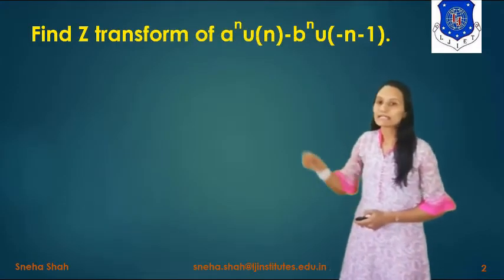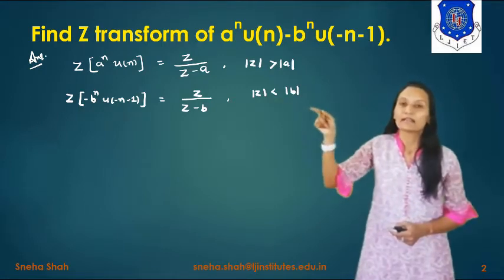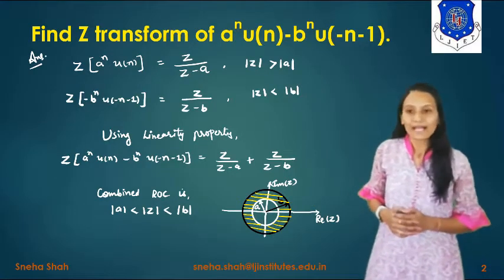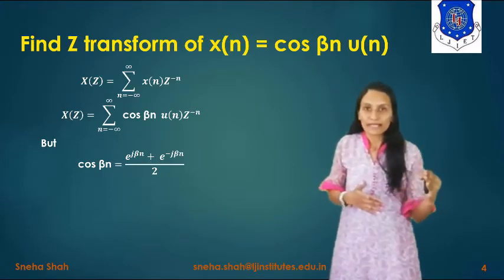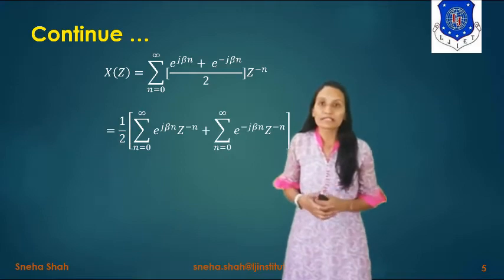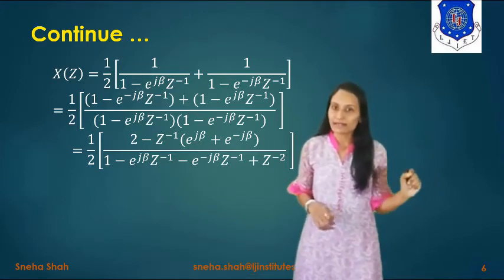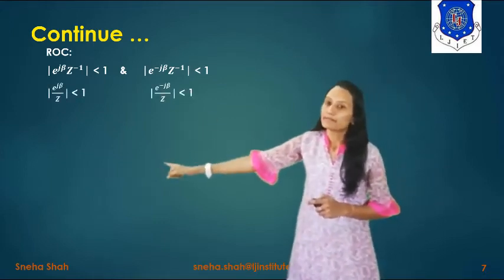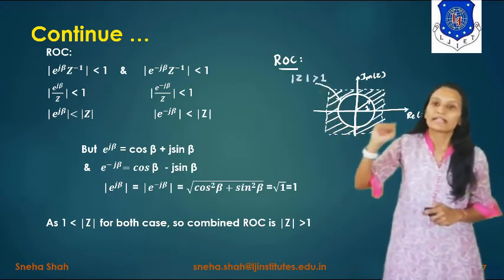Session 23_SS_Z-Transform Examples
Unit 4: Z Transform
Topic: Z-Transform Examples
Now from the video try to give answers for following questions:
1. What is z transform of a^n u(n) -b^n u(-n-1)?
2. What is the ROC for a^n u(n) -b^n u(-n-1)?
3. What is z transform of a^n u(n) +b^n u(-n-1)?
4.What is the ROC for a^n u(n) +b^n u(-n-1)?
5. What is z transform of -a^n u(n) +b^n u(-n-1)?
6. What is the ROC for -a^n u(n) +b^n u(-n-1)?
7. What is the ROC for -a^n u(-n-1) +b^n u(n)?